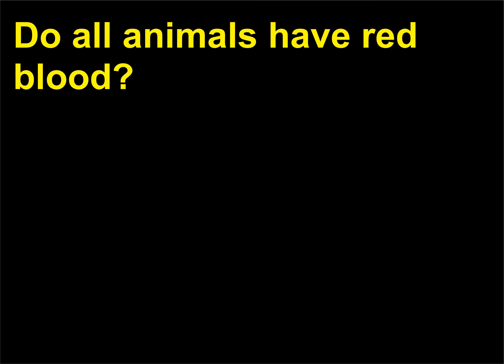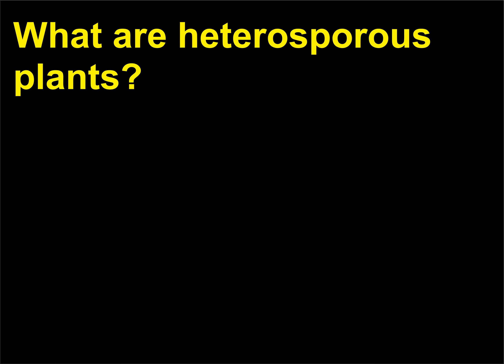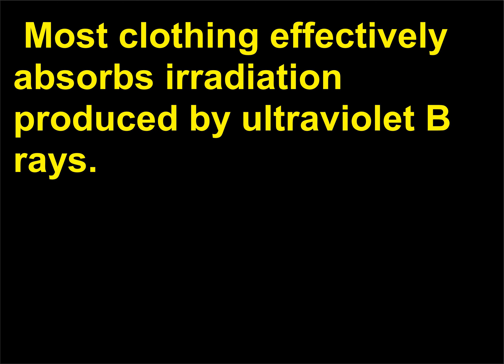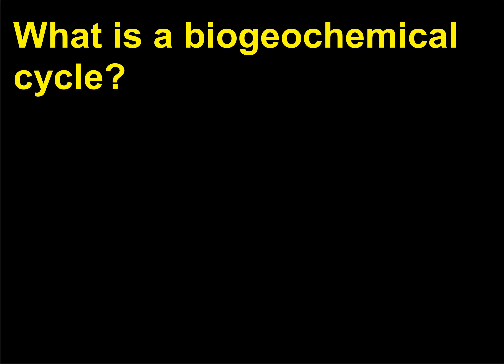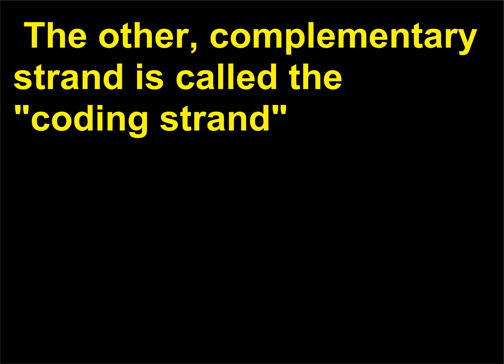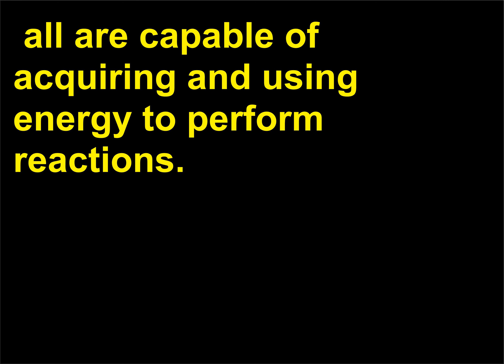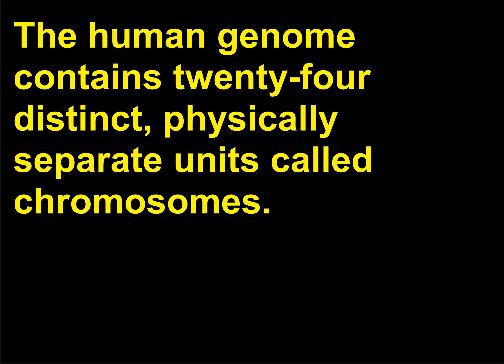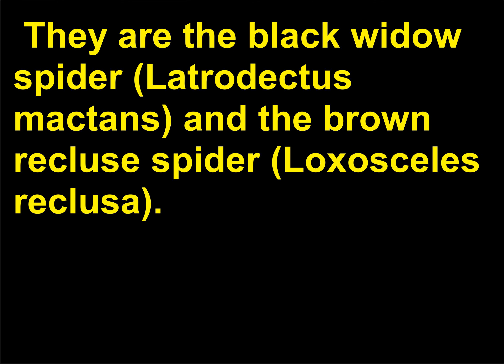Intrebari Biologie 157